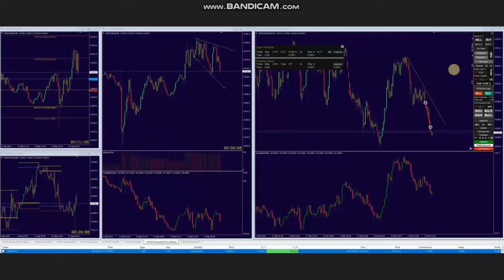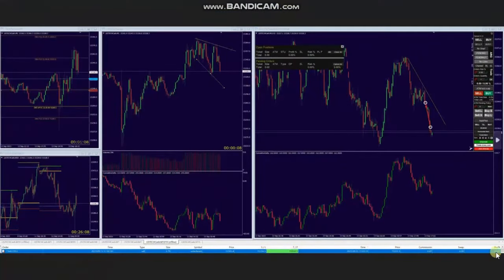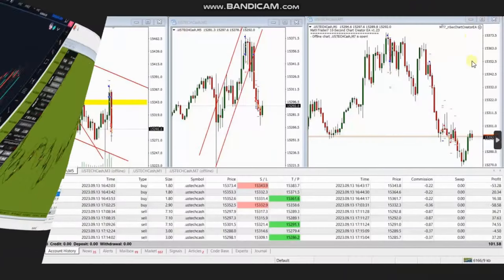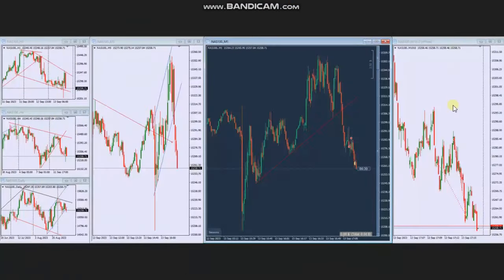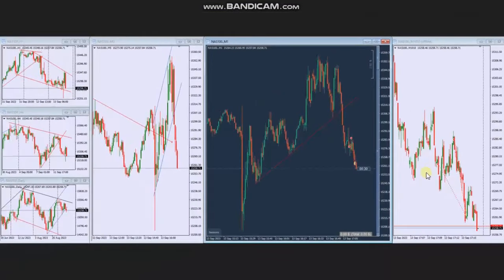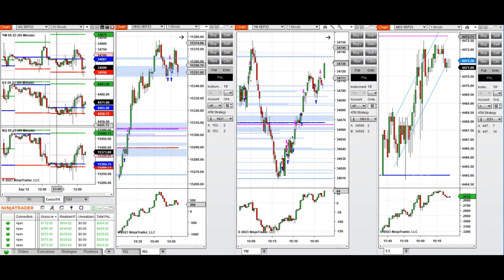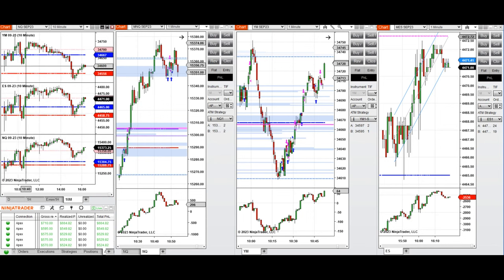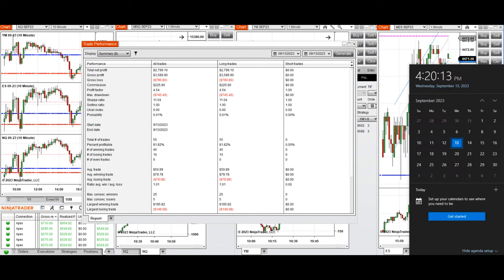Price Action Algo Trading Journal: S&P500, Dow, and Nasdaq Futures and CFDs - 13 September 2023